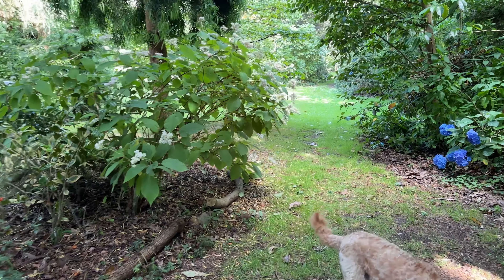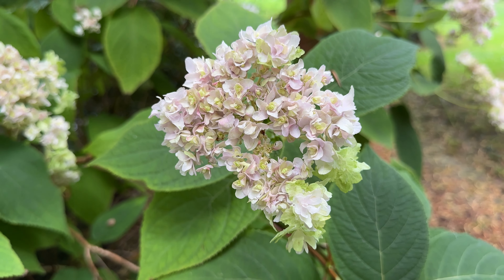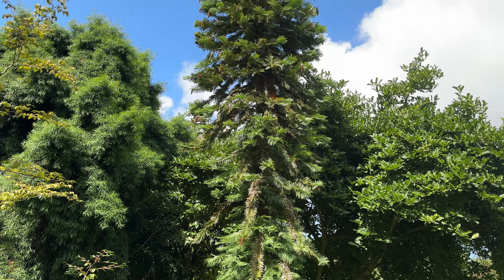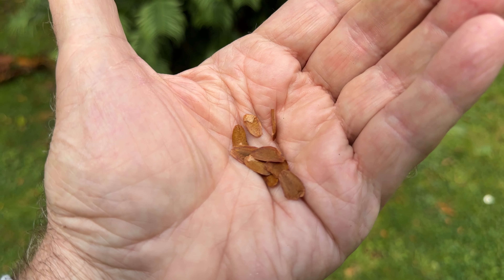Gorwell Garden walk August 2024 part 2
Autumn is just around the corner   Still a lot of colour in the garden   Hibiscus both shrubby and herbaceous are flowering. Eucomis pole-evansii is being statuesque, Albizzia Ombrella is forming a lovely small tree with powder puff flowers and hydrangea Yokudanka is showing its beautiful congested flower heads of pink and white. Bertie and Nellie keep me company when they aren’t romping about.